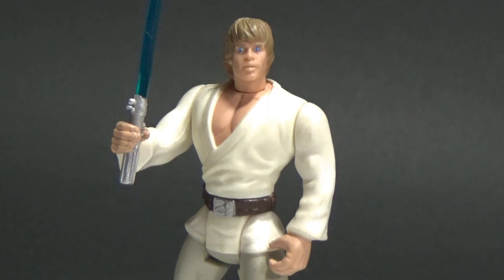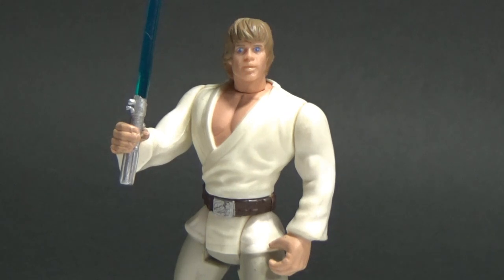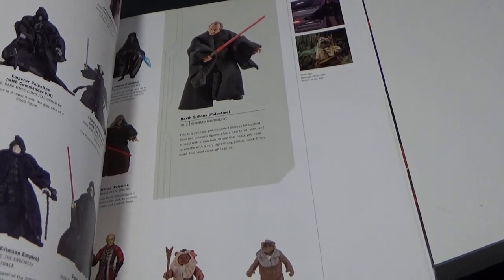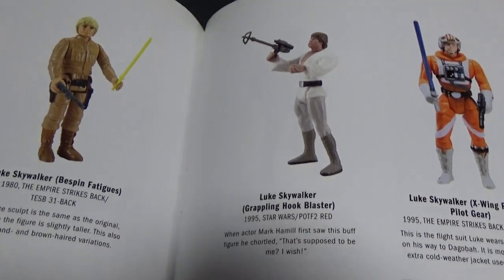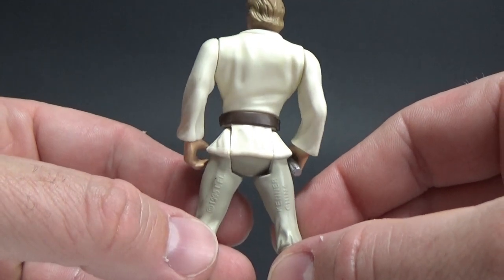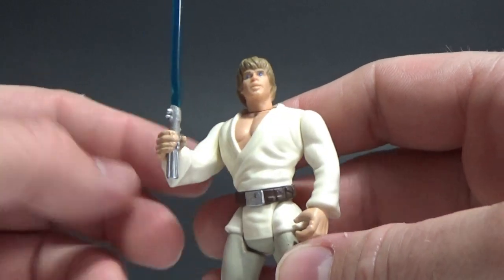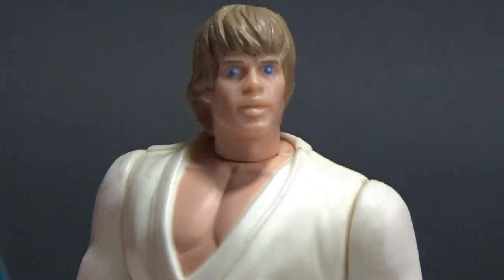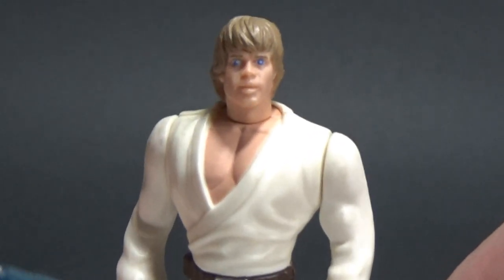POWER OF THE FORCE FRIDAY! - LUKE SKYWALKER (FARMBOY)